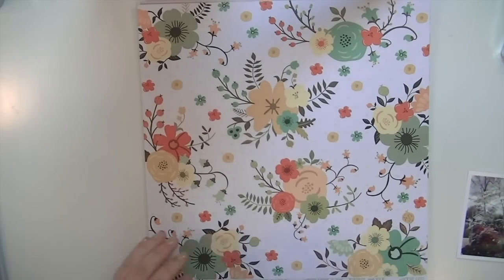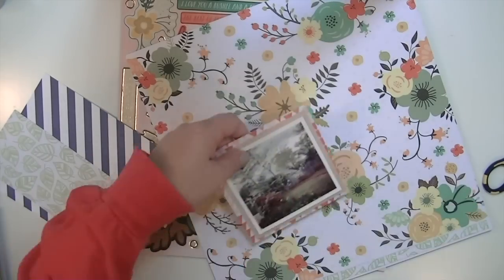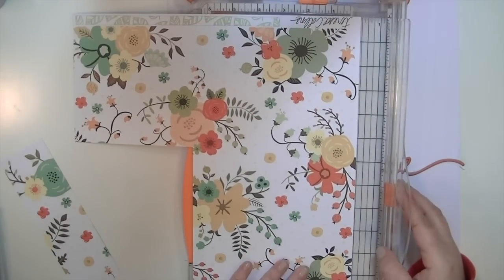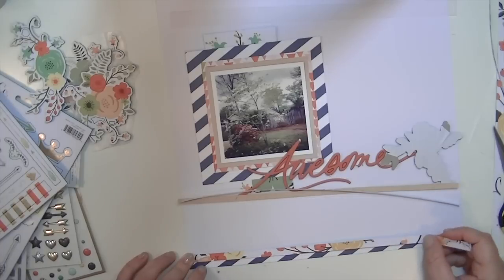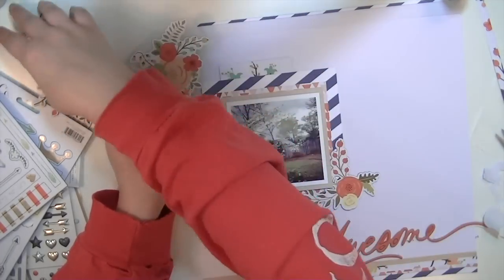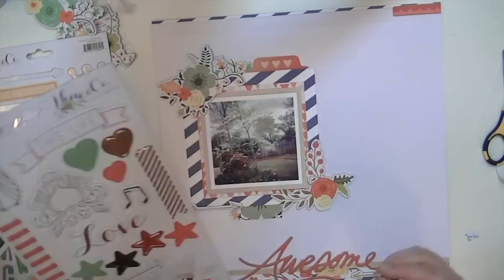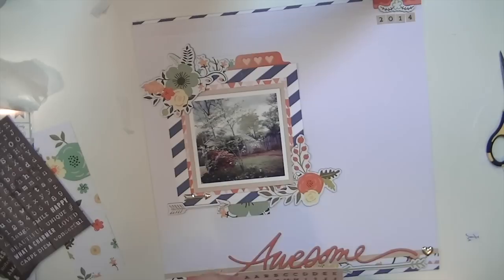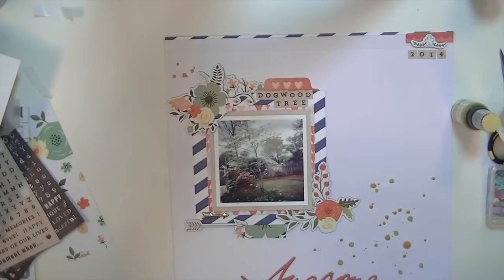process video: awesome